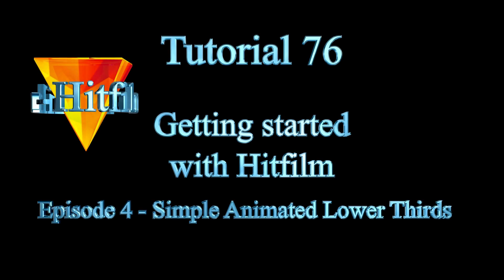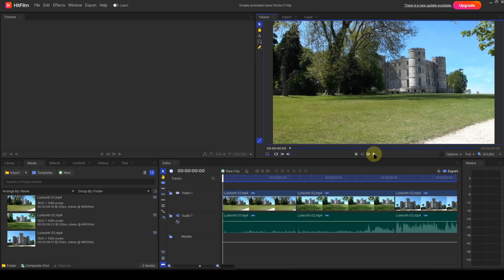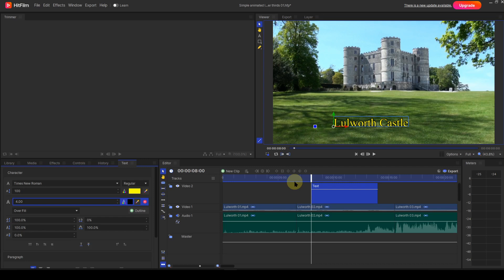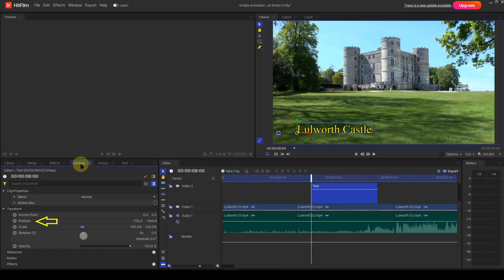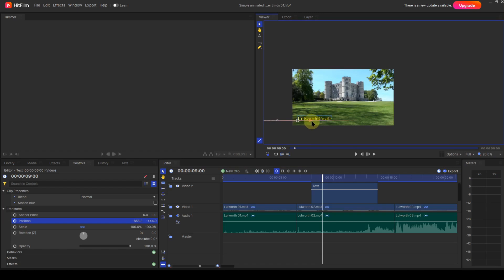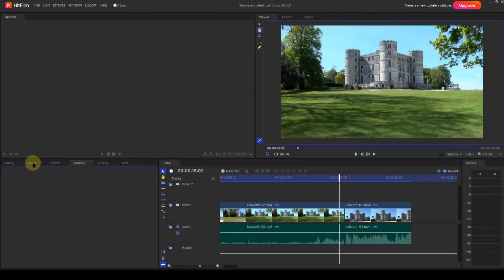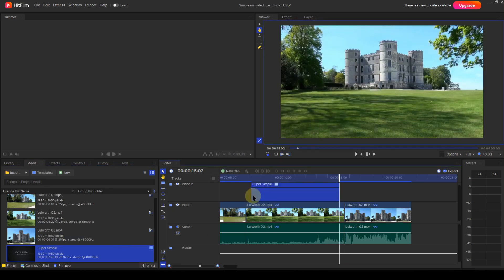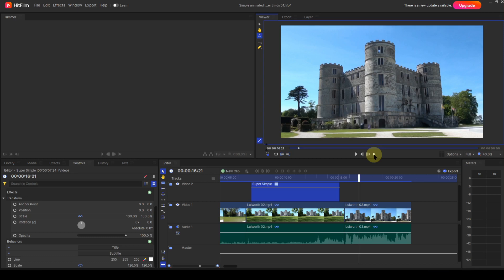Tutorial 76 Hitfilm Ep.4 - Simple Animated Lower Thirds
Static lower thirds are OK up to a point, but with a little working knowledge of keyframe animation, they can be made to animate. In this episode, I demonstrate how to create a simple animated lower third. I also show how to use one of the installed lower third templates.

00:00 Logo
00:44 Introduction
01:45 Keyframes - a brief explanation
02:58 Creating the lower third
07:18 Creating the animation
13:24 Using an installed template

Software used
Hitfilm